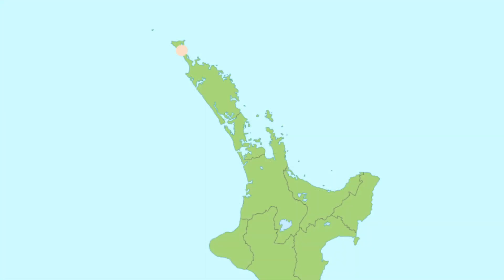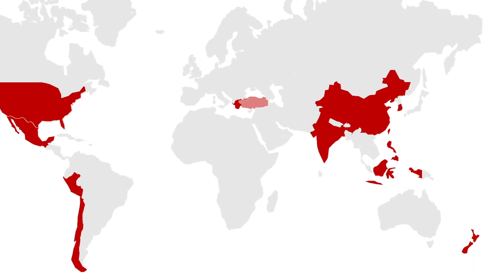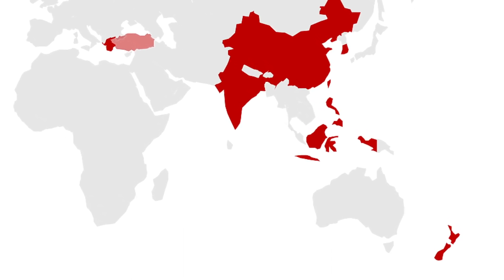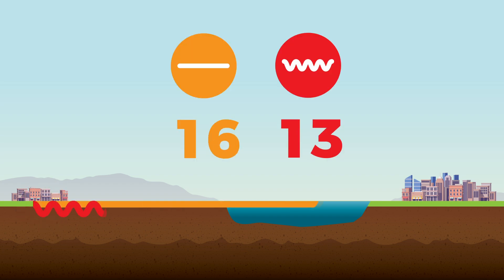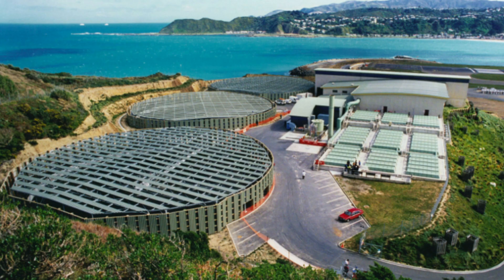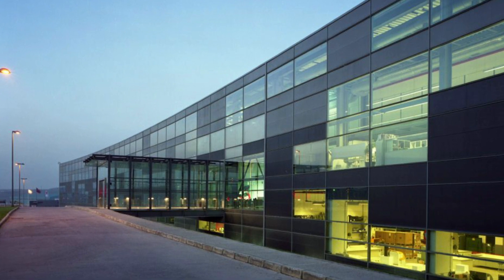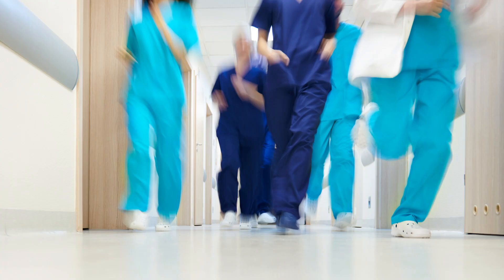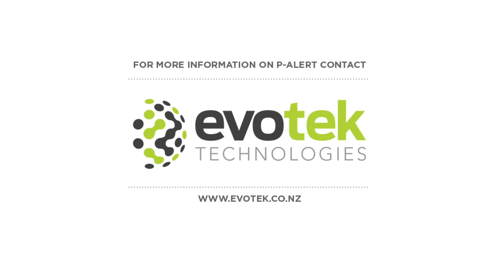Palert from Evotek Technologies in New Zealand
Evotek Technologies Ltd in New Zealand lead the way with early earthquake warning system.  We are industry leading Electronic Security specialists in New Zealand.